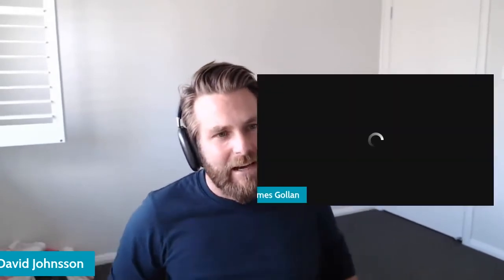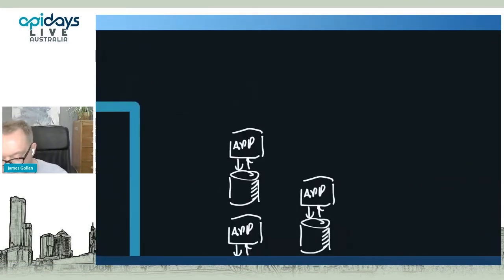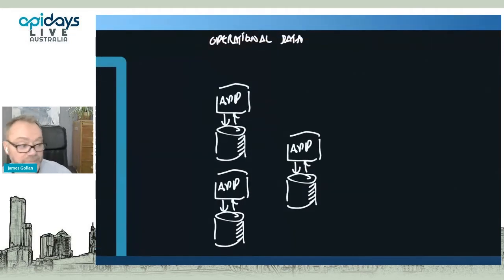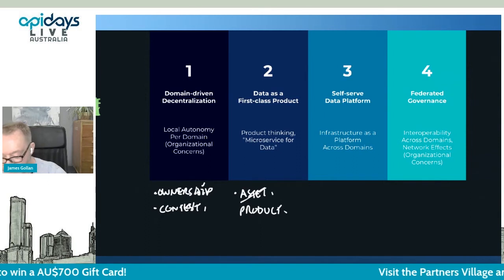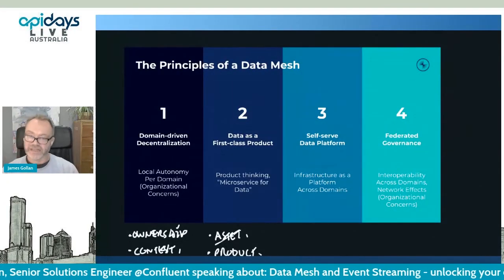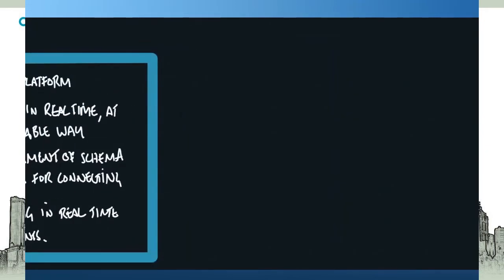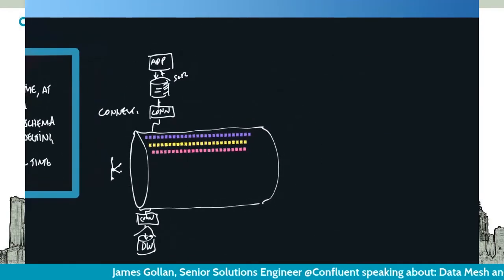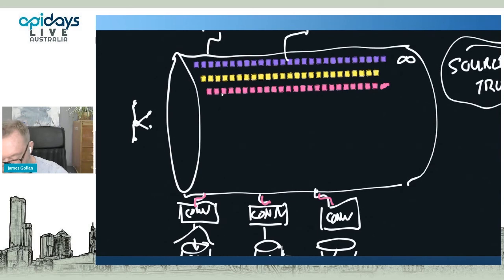Apidays LIVE Australia 2021 - Data Mesh and Event Streaming - unlocking your data in real time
Data Mesh and Event Streaming - unlocking your data in real time
James Gollan, Senior Solutions Engineer, Confluent